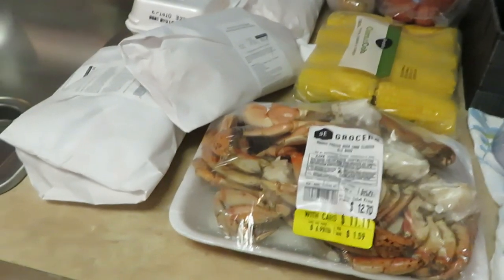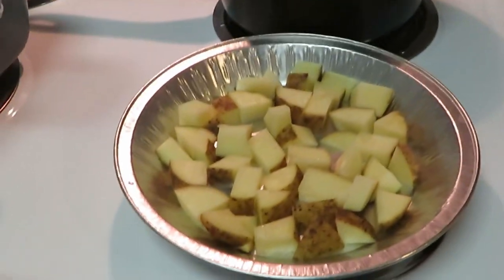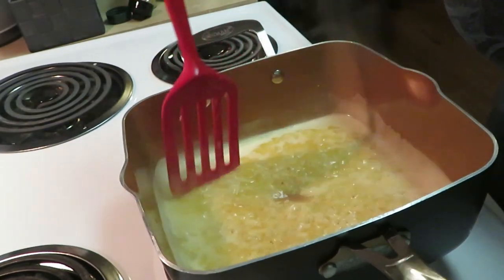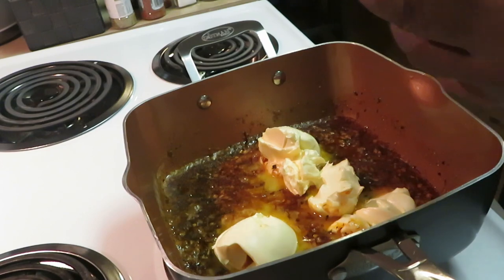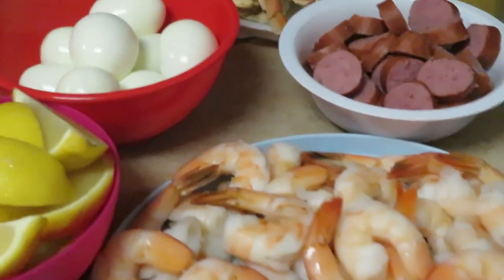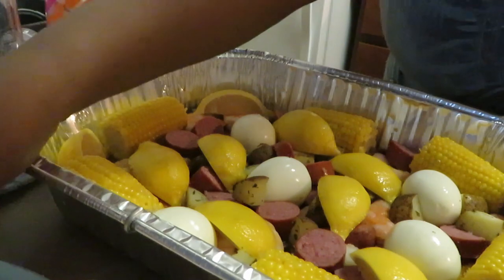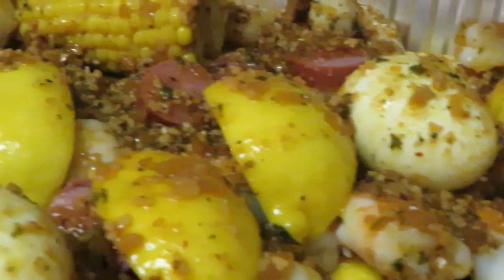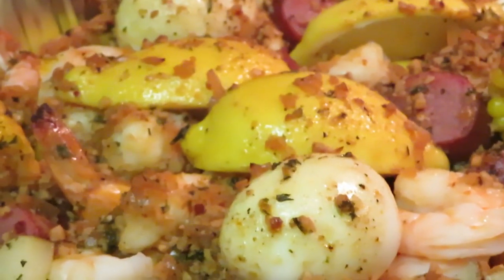Seafood Boil | Arickamisha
It's Saturday and we wanted some Seafood :) Here is my Seafood Boil hope you enjoy !!